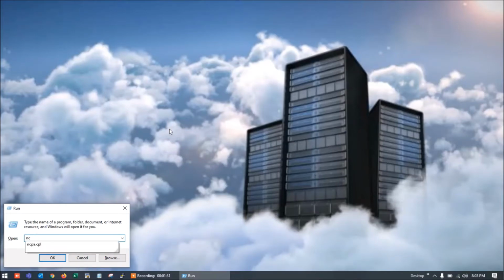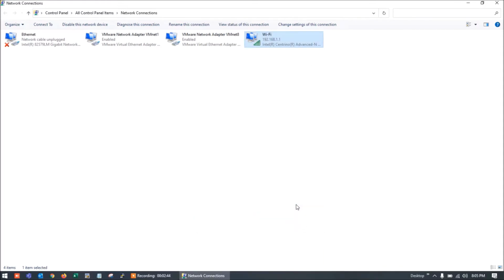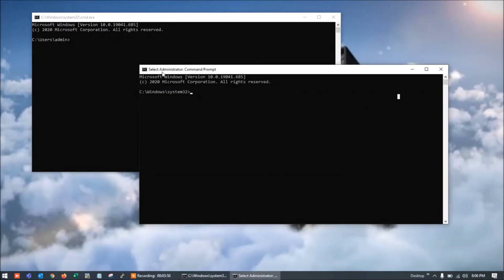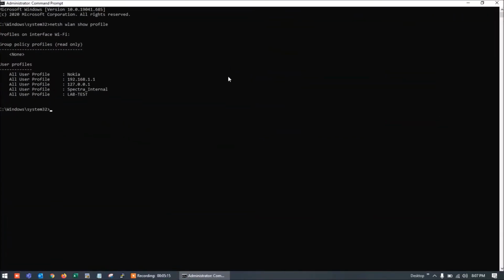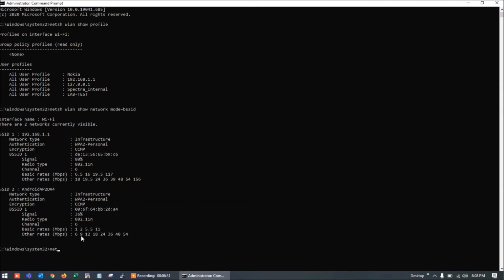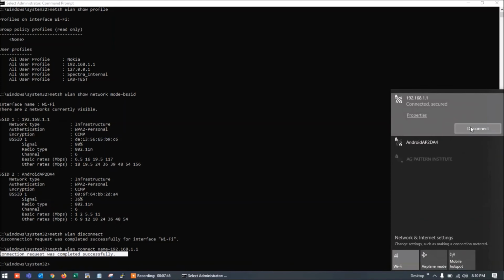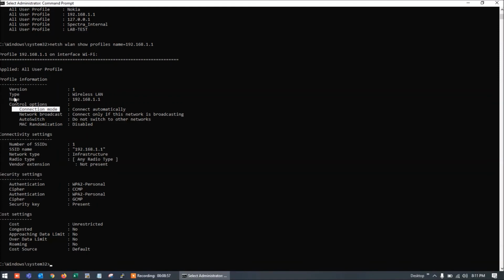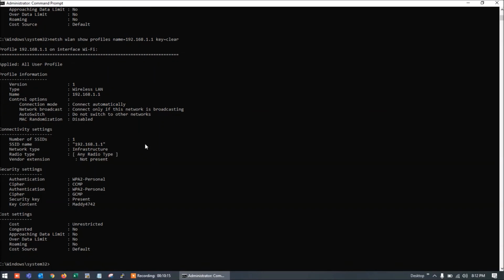How to Know Wi-Fi Password Using Command Prompt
How to Know Wifi Password Using Command Prompt
Open an administrator command prompt and type the following command netsh wlan show profiles
Now, you’ll find all the wireless profiles listed under User Profiles. The name of the WiFi network is on the right.
To find the password for one of the profiles, type in the following command, replacing profilename with the name of the profile: netsh wlan show profiles name=[profile name] key=clear
Under the security settings, “Key Content” line to find the Wi-Fi password for that particular Wi-Fi network.

* netsh wlan show networks mode=bssid
* netsh wlan connect name =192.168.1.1
* netsh wlan disconnect
* netsh wlan show profiles
* netsh wlan show profiles name=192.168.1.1
* netsh wlan show profiles name=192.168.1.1 key=clear